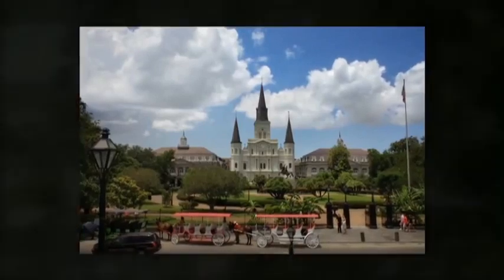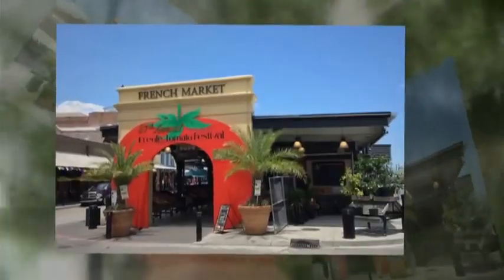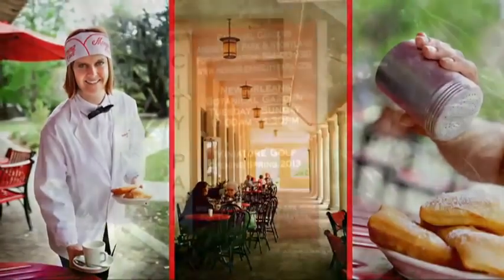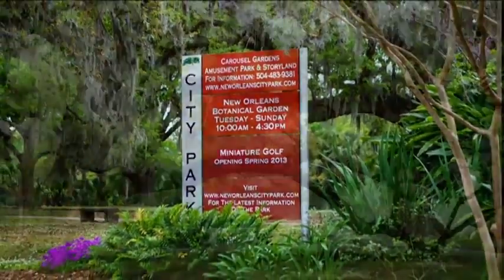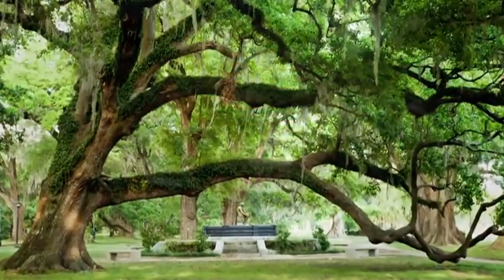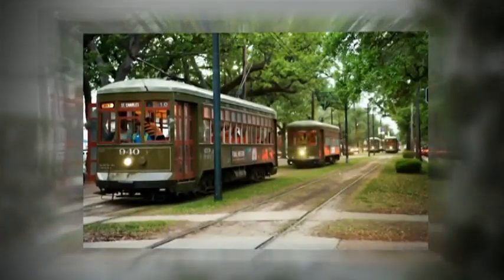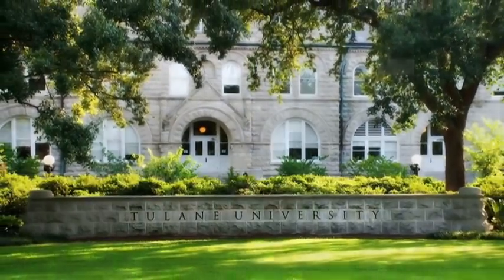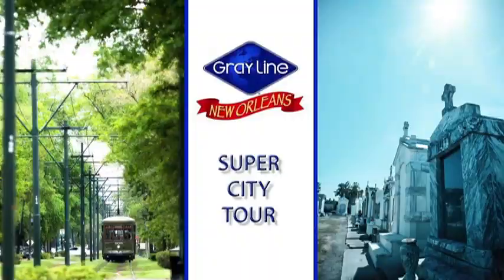Gray Line New Orleans - Super City Tour